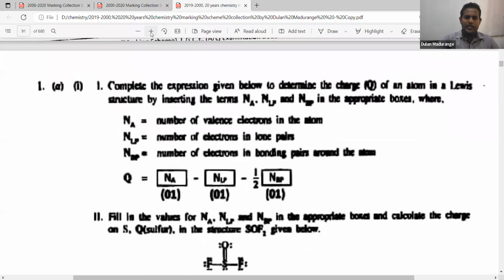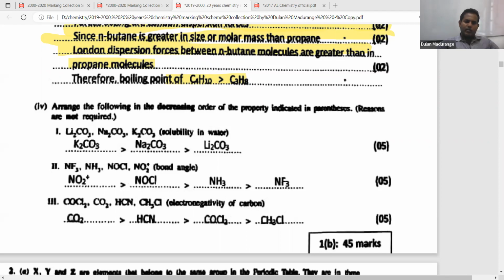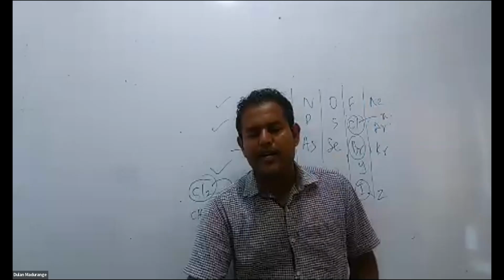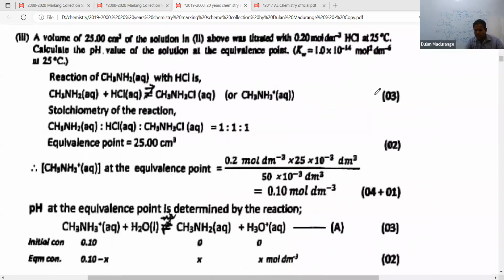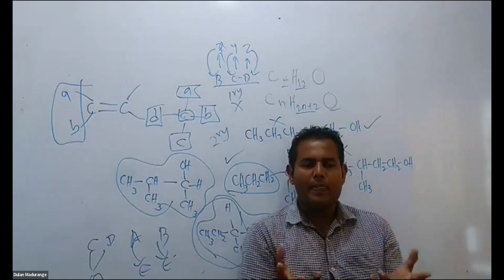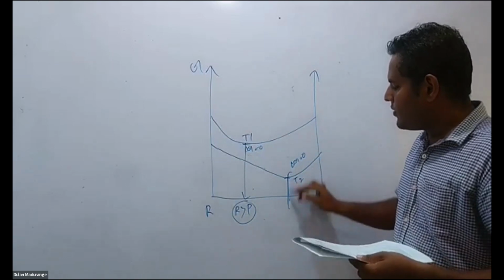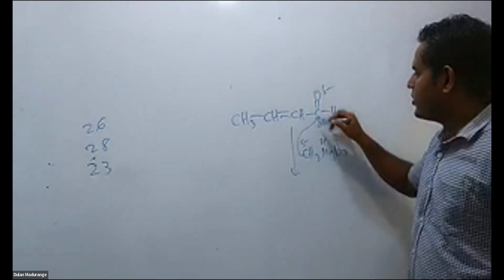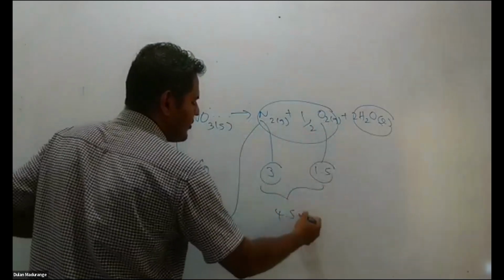2017 AL MCQ and SE Discussion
Download the paper and marking scheme
paper

Marking